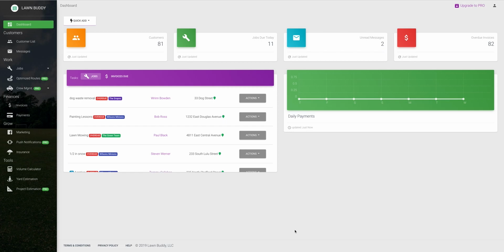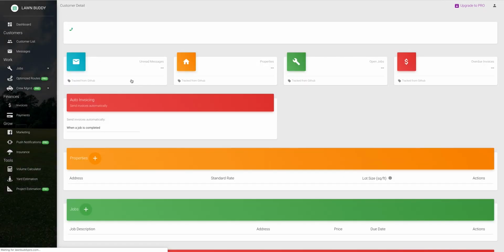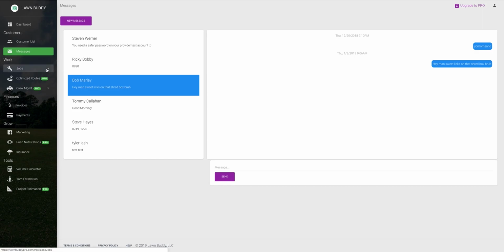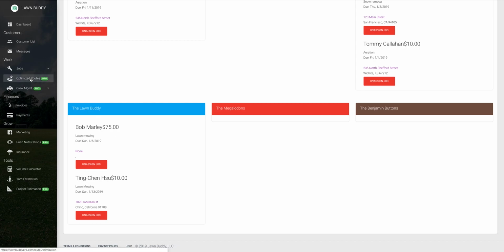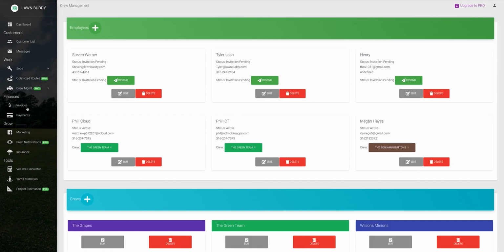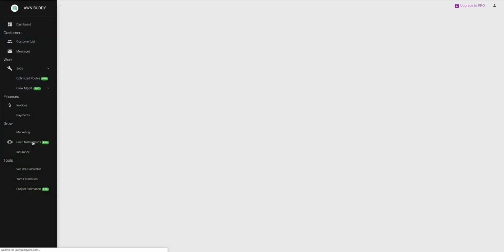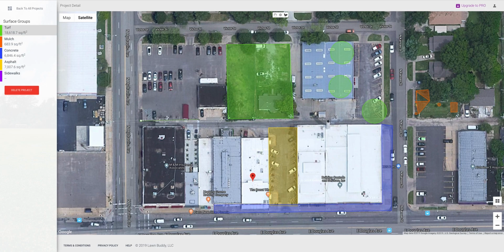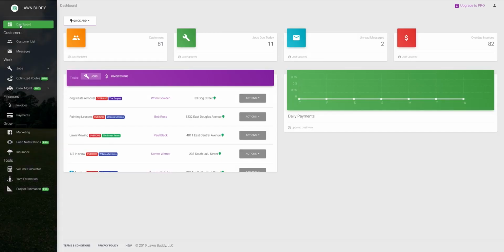Lawn Buddy Pro: Product Demo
A quick demo of the features accessible with the Lawn Buddy Pro account upgrade. Features include crew management, virtual estimations, and push notifications. Learn more!

Lawn Buddy is free to use!

Already a Lawn Buddy provider?

Want 1:1 support integrating software into your lawn care business? Got questions about Lawn Buddy?